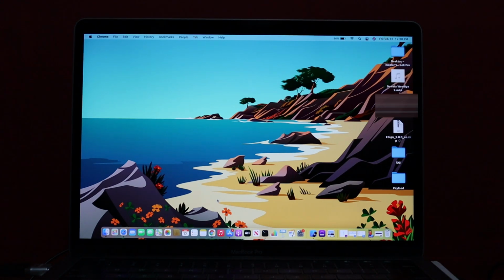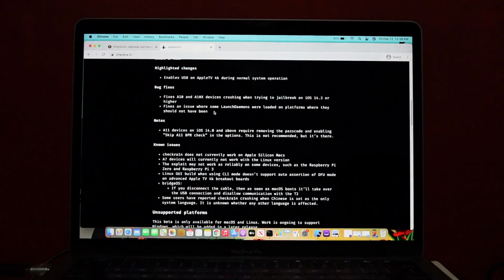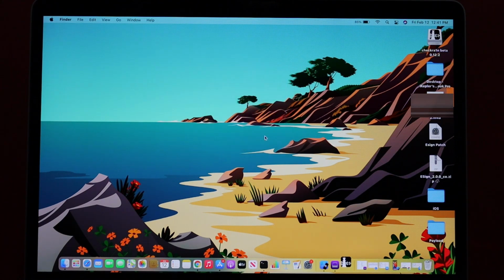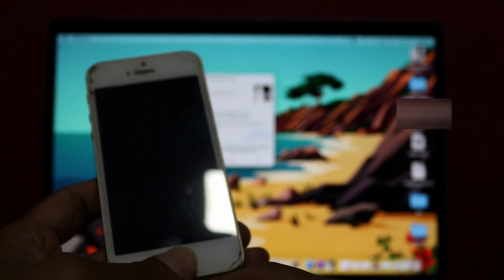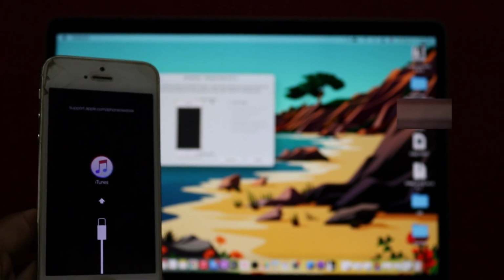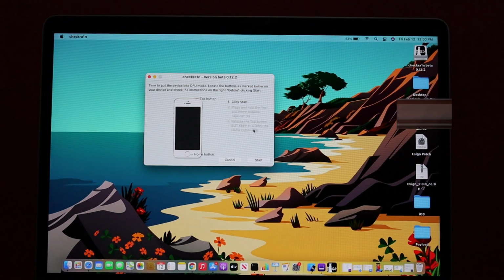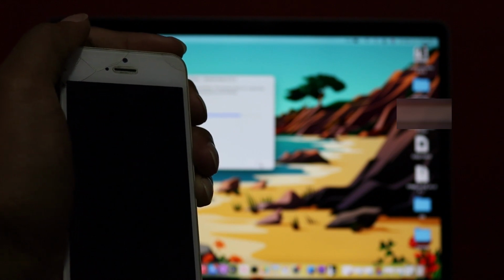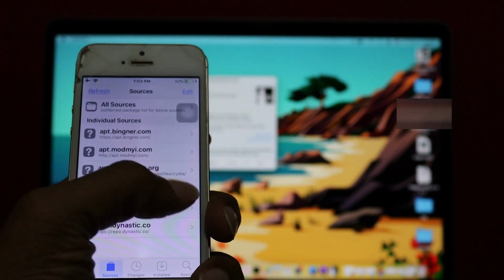Checkra1n Jailbreak Mac - iOS 14 jailbreak tutorial! | how to jailbreak using checkra1n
Checkra1n Jailbreak Mac - iOS 14,  checkra1n jailbreak iOS 13.

How to jailbreak using checkra1n 0.12.2  for those on A11  they must remove their passcode or face id in order for the checkra1n jailbreak to work.

Checkra1n Jailbreak Supported Devices(compatibility)
All A6 to A11 Devices are compatible with Checkra1n jailbreak.
iPad2 , iPad Mini (1st gen),  iPad (3rd gen), iPad (4th gen),
iPadMini 4, iPad Air, iPad Pro (12.9 in), iPad Pro (9.7 in)
iPadPro (10.5 in), iPad 6G, iPad 7G
Checkra1n Unsupported Devices:
iPhone 11 Pro, iPhone 11, iPhone 11 Pro Max
iPhone XR, iPhone XS Max, iPhone XS, iPhone XS Max
These are the devices that will initially support on iOS 14:

iPhone 6s, 6s Plus, and SE
iPad 5th generation
iPadAir 2
iPad-mini 4
iPad Pro 1st generation
Apple TV 4 and 4K
iBridge T2
Devices that we hope will be supported in the coming weeks:
iPhone 7 and 7 Plus
iPad 6th and 7th generation
iPod touch 7
iPad Pro 2nd generation
Devices that will be addressed in a future statement:

iPhone 8, 8 Plus, and X

Is checkra1n jailbreak support iOS 14?
Yes, the checkra1n tool now supports iOS 14 iOS 14.1 – iOS 14.4. The Checkra1n Jailbreak team has officially tweeted that they have added iOS 14 Jailbreak support with the new checkra1n v 0.12.0.Also, checkra1n team Co-Developer Dany Lisiansky shared a screenshot of the checkra1n jailbreak working on the apple first iOS 14 betas. Also iOS 14.4

A10 FUSION CHIP

iPad 2018 (6th generation)
iPad 2019 (7th generation)
iPod touch 2019 (7th generation)
A10X FUSION CHIP

iPad Pro 10.5-inch 2017
iPad Pro 12.9-inch 2017 (2nd generation)

iPhone 8 and 8 Plus
iPhone X